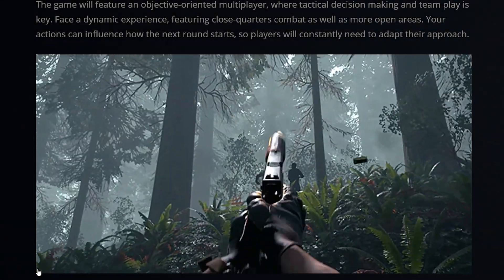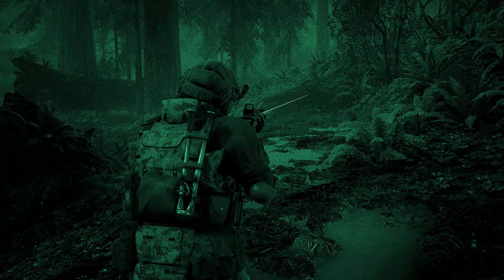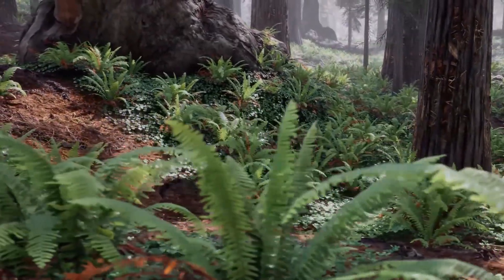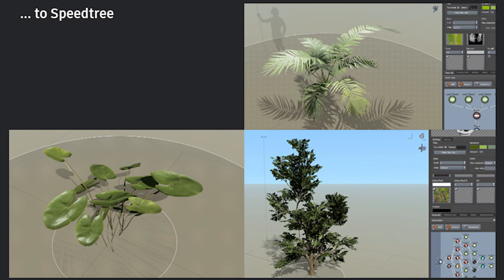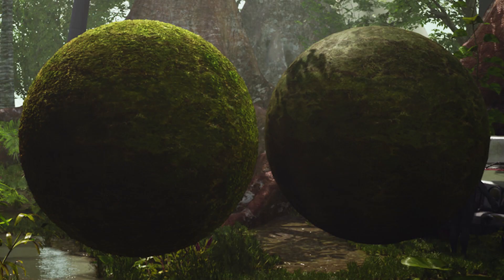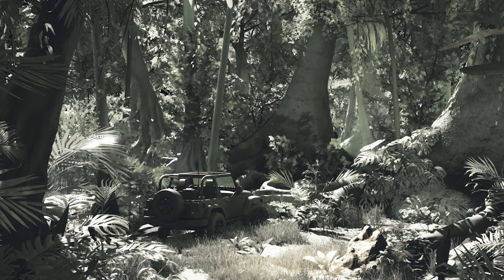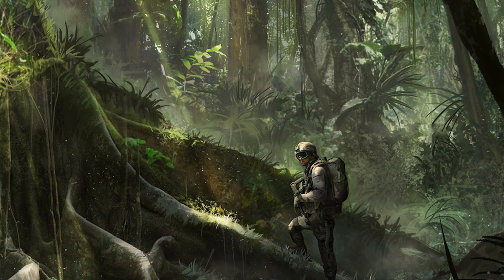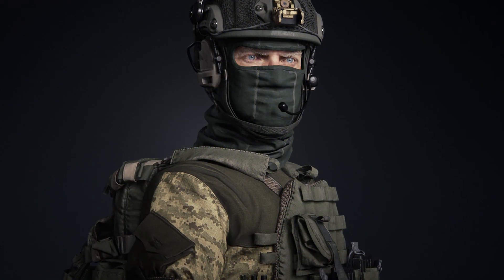Zero Six Behind Enemy Lines: NEW DETAILS | Environment Creation